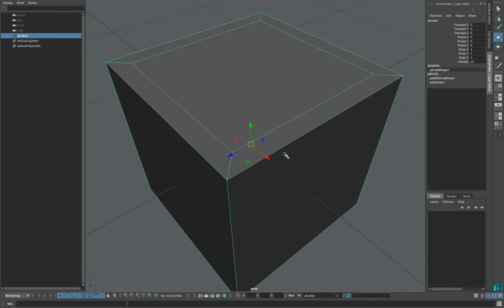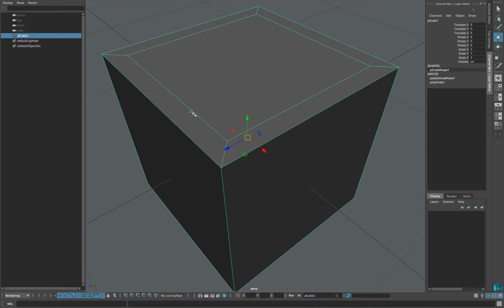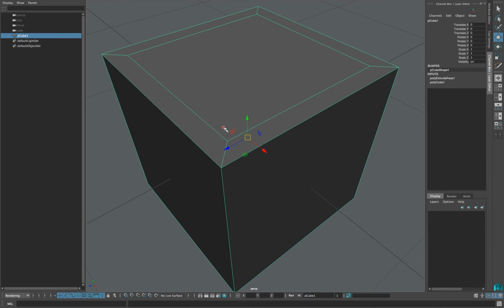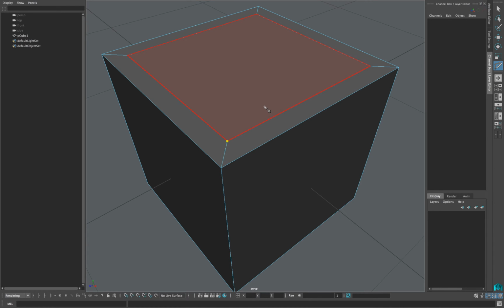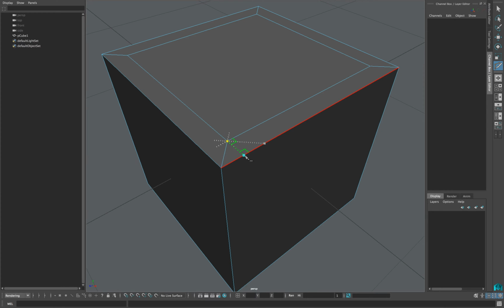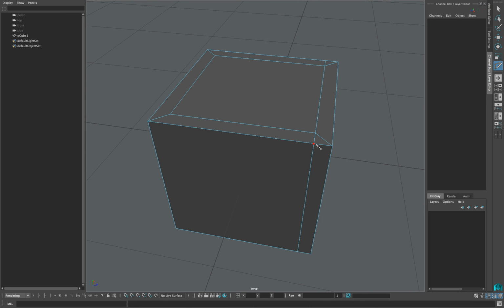Multi-Cut Tool Maya 2016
In this video you will be learning second hidden features of Multi-Cut Tool in maya 2016